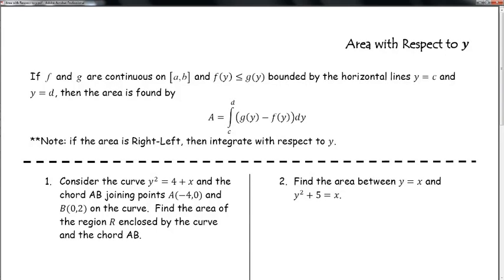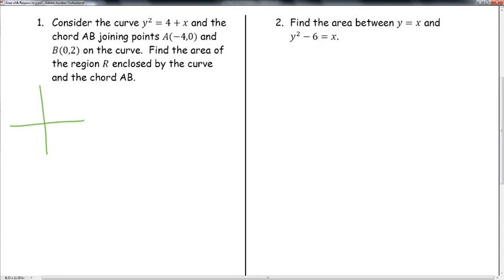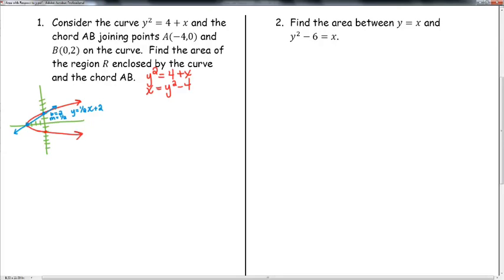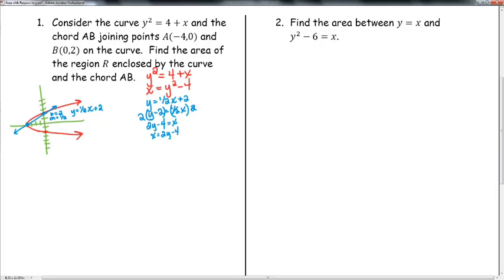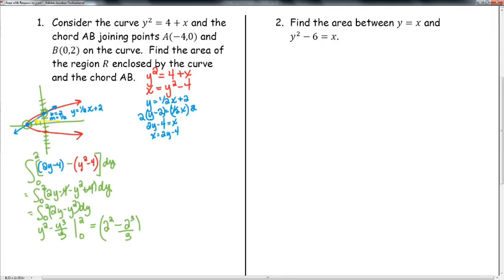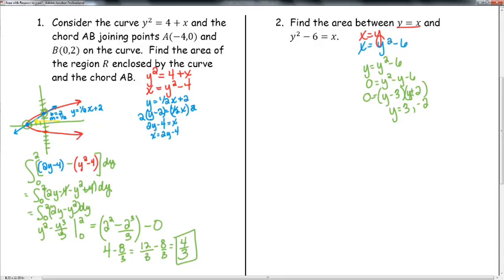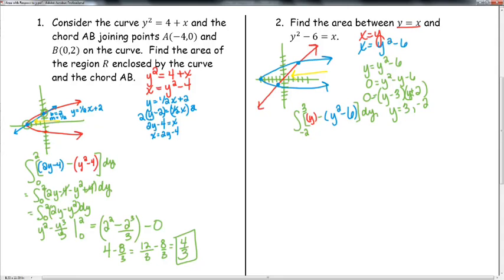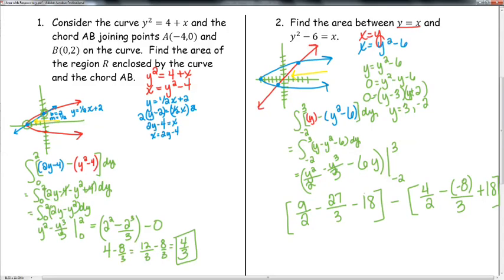7.2 Area with Respect to y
Area with Respect to y